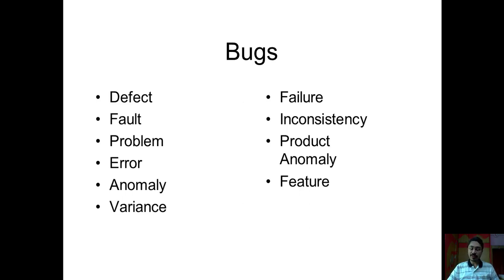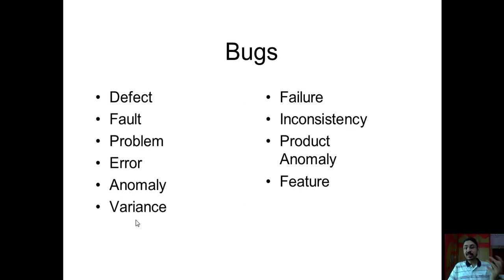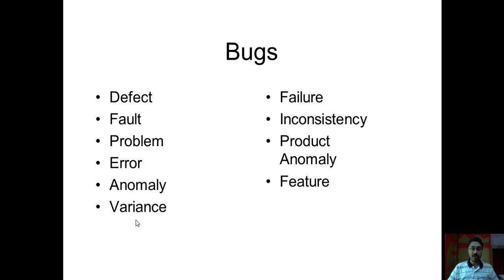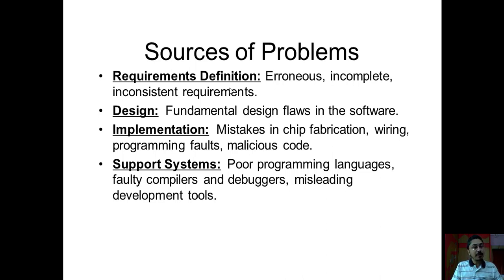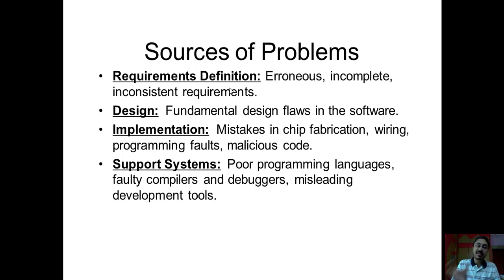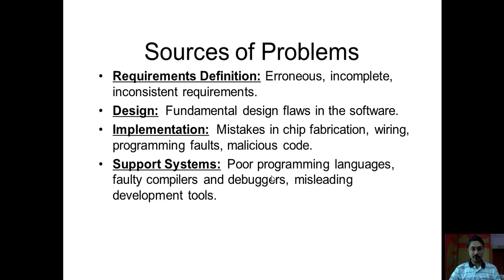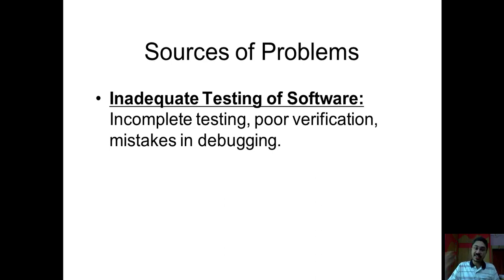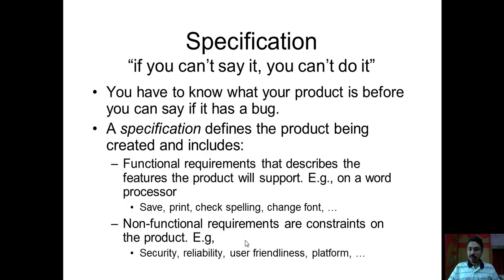Software Testing (Video 3)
Basic Terminology Used in Software Testing